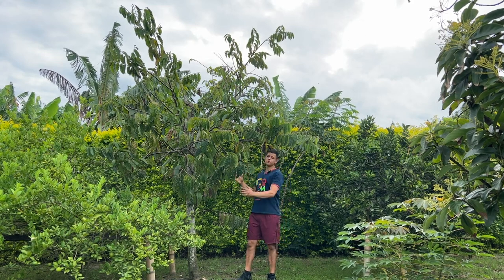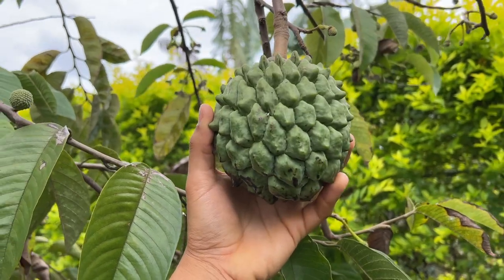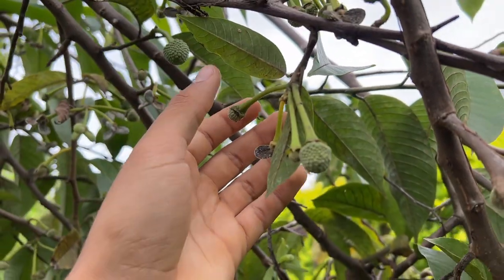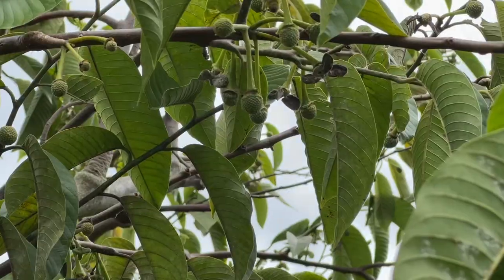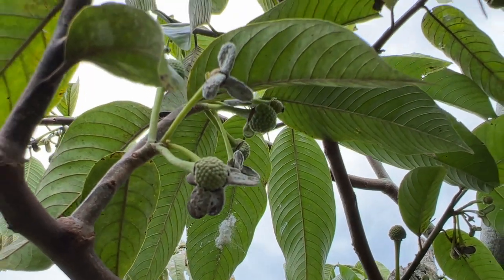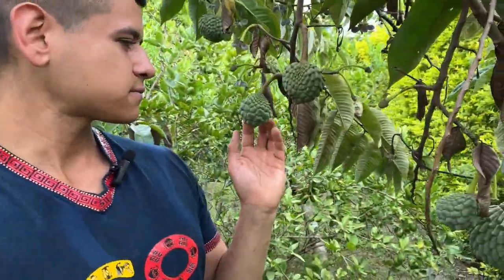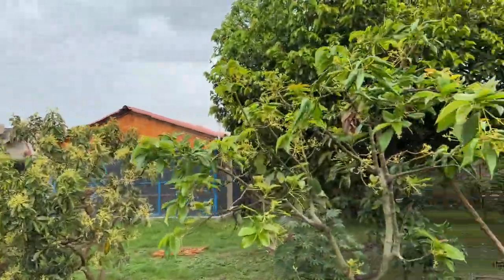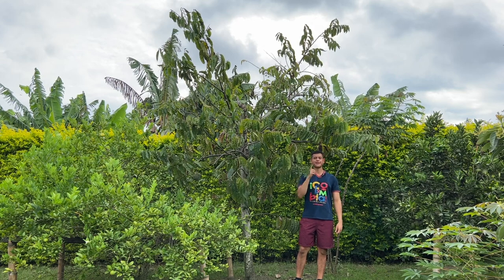Annona deliciosa | Rollinia, Biriba, Fruiting Rollinia Tree with Flowers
Hello everyone, in today's video we are taking a closer look at my fruiting Rollinia (Annona deliciosa) tree I have at my farm in Cali, Colombia.

As you can see the rollinia tree is in full bloom as well as holding multiple fruits and flowers at the same time. The rollinia flowers when in full bloom have a banana custard smell if you stand under the tree.

Recently the rollinia was known as Rollinia deliciosa, but in recent years It started being referred to as Annona deliciosa. This fruit is also called Rollinia mucosa, Rollinia deliciosa, Annona mucosa, mucous fruit, snot fruit.

Rollinia fruits taste like lemon custard meringue pie and are a delicious fruit from the Annonaceae family.